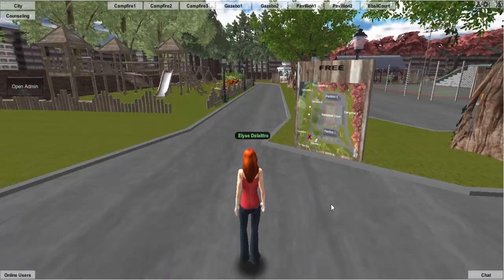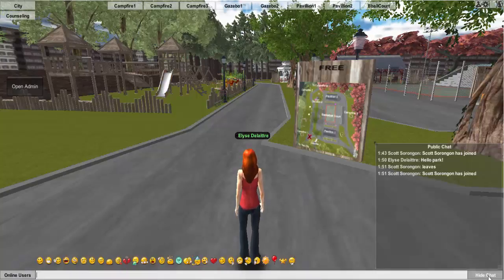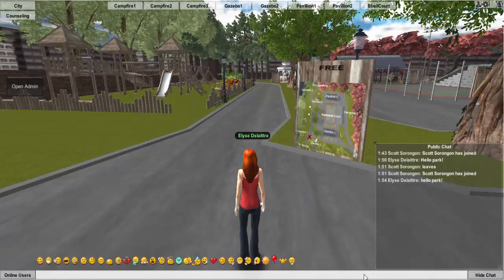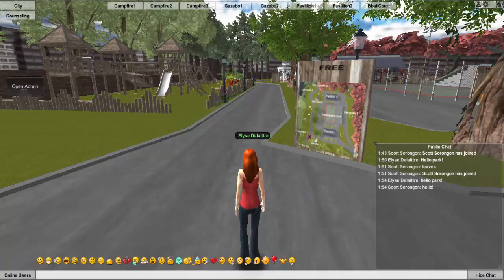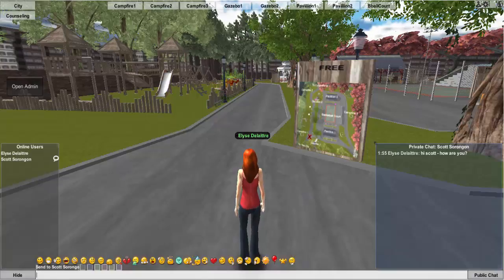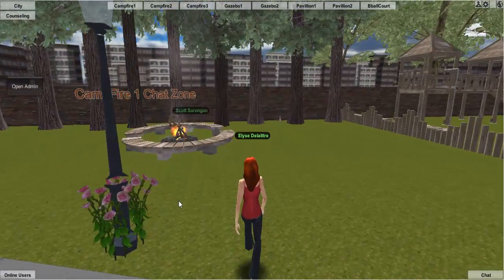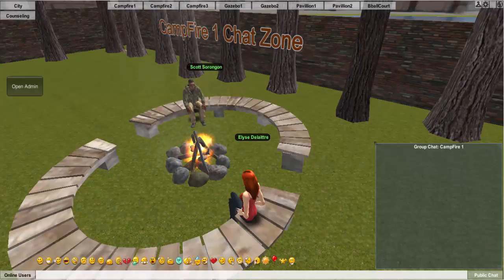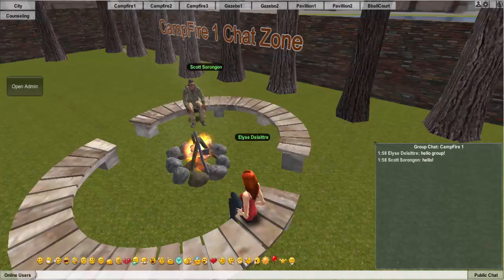Avatar Assisted Therapy - Communication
Training video for user communication in the virtual world